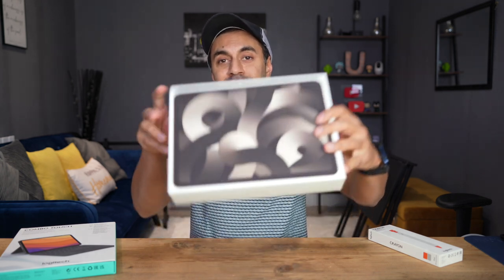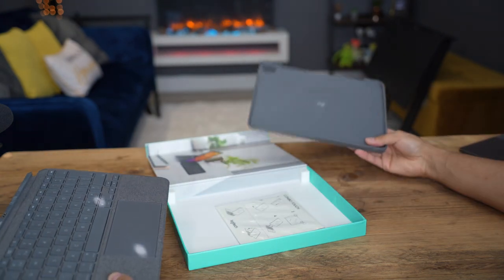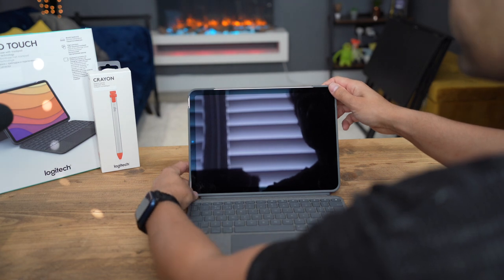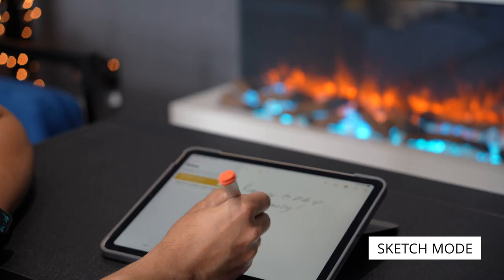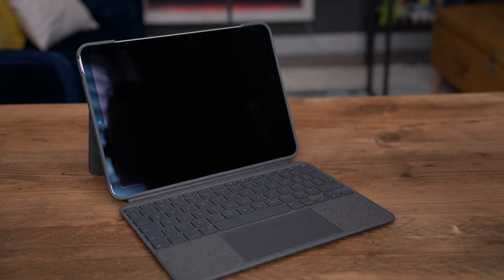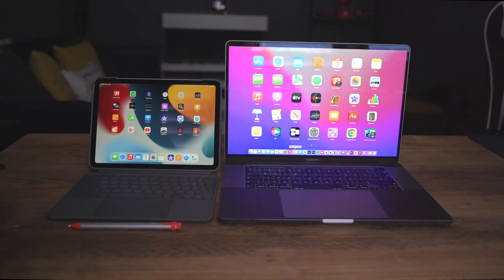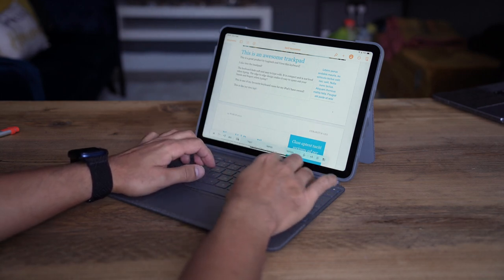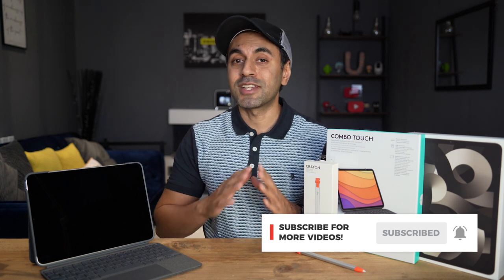The BEST iPad Air 5 Accessory - Logitech Combo Touch & Logitech Crayon!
This is the Logitech Combo Touch, a high quality keyboard case with trackpad and smart connections, for various iPad versions.

In this video, I showcase this keyboard with the 2022 iPad Air 5th Gen.

Combo Touch Amazon
Combo Touch Official

Logitech Crayon Amazon
Logitech Crayon Official

MY FILMING ACCESSORIES:
4K Monitor
Studio Ring Light